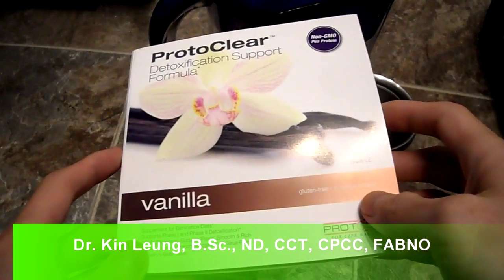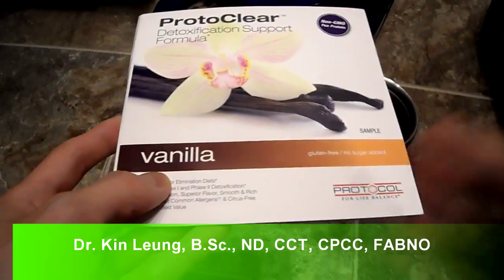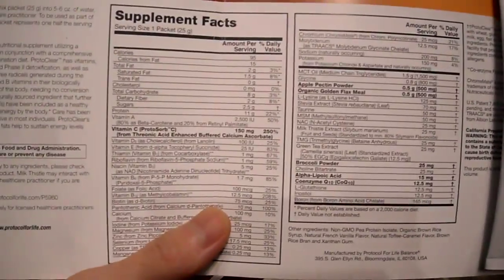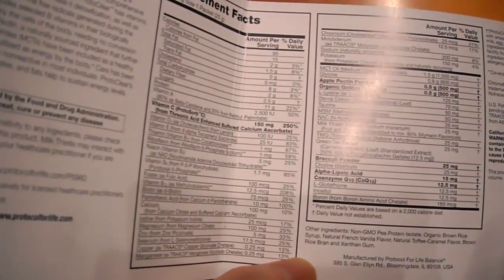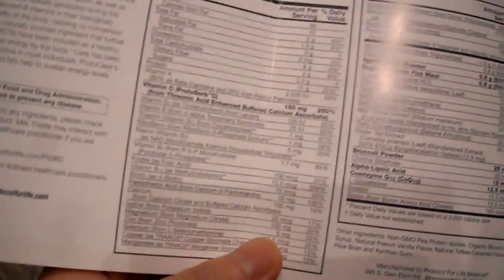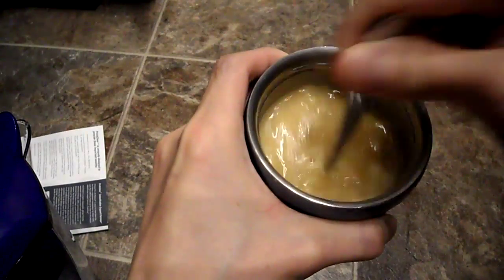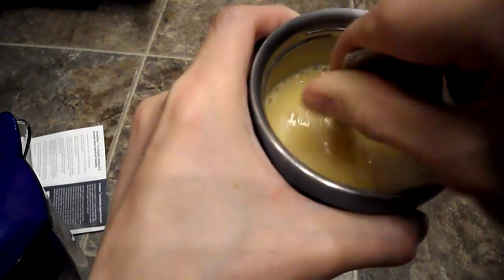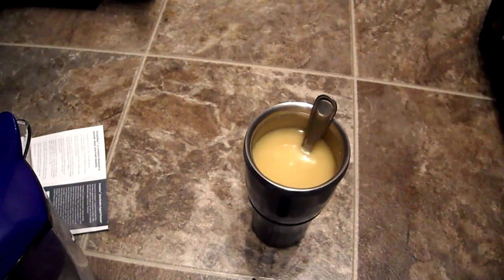Review Protoclear Detoxification Support Formula Vanilla